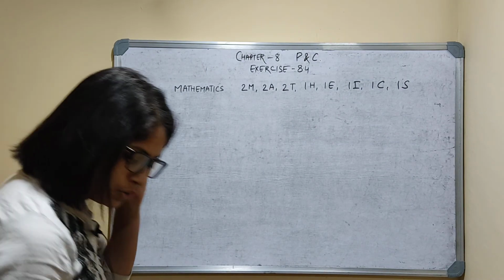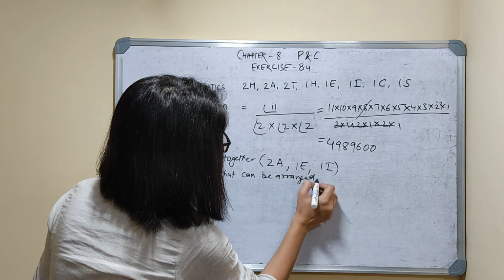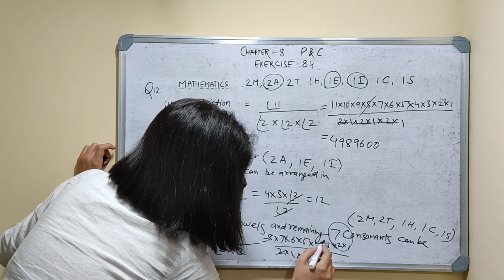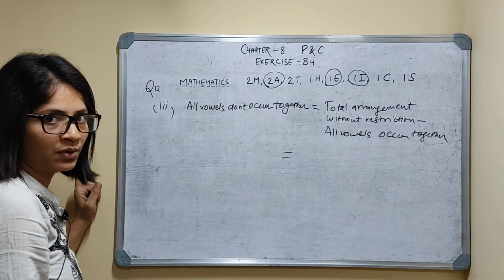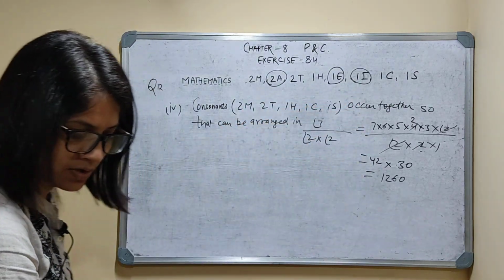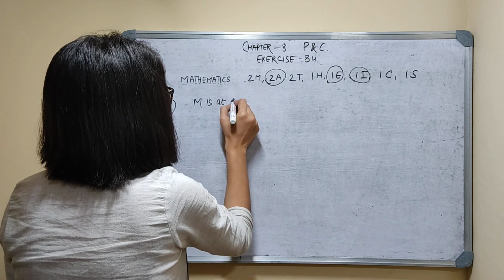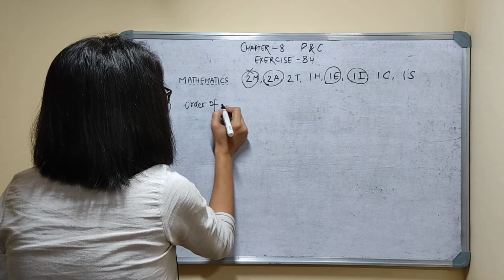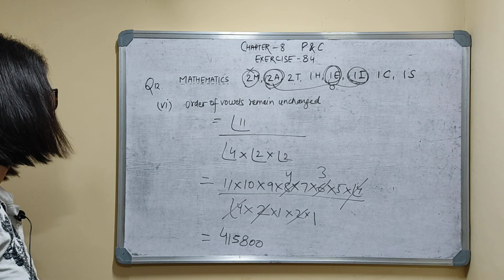ISC Maths Class 11 M L Aggarwal Solutions Chapter 8 Permutations and Combinations Ex.8.4 Question 12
ISC Maths Class 11 M L Aggarwal Solutions Chapter 8 Permutations and Combinations Exercise 8.4 Question 12